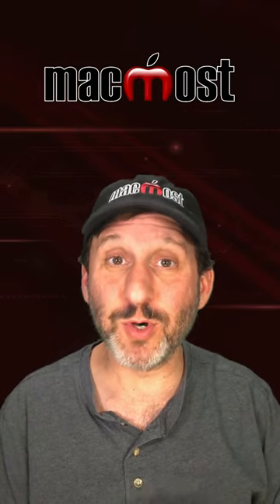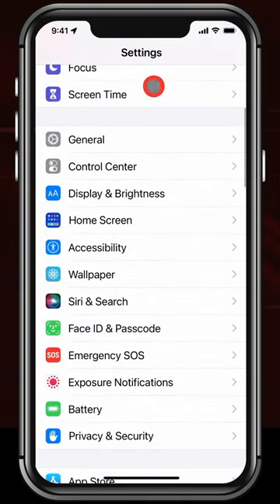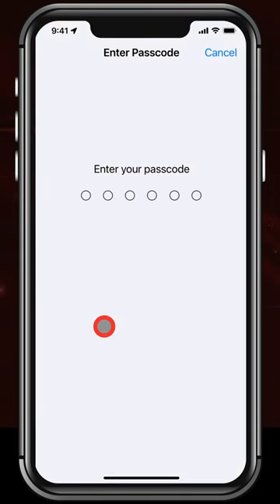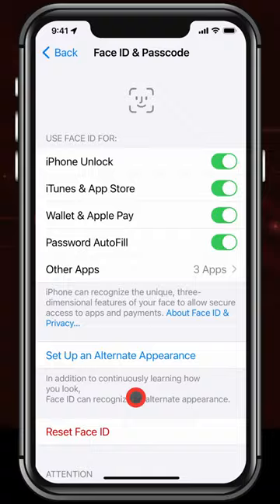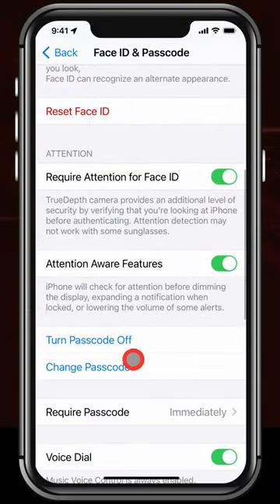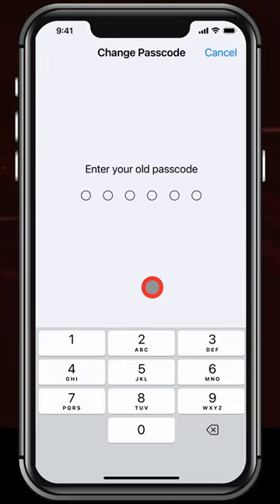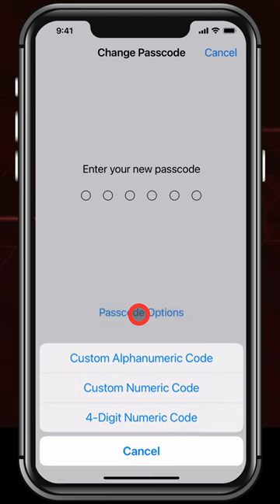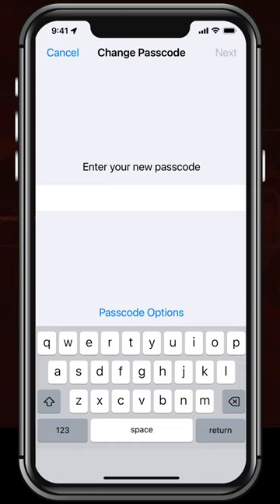MacMost – Secure Your iPhone With a Real Password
Use a password instead of a passcode to make your iPhone more secure.